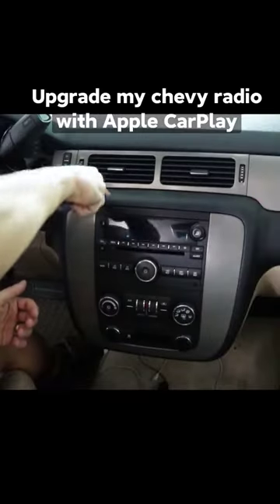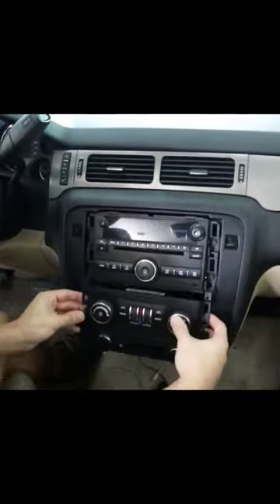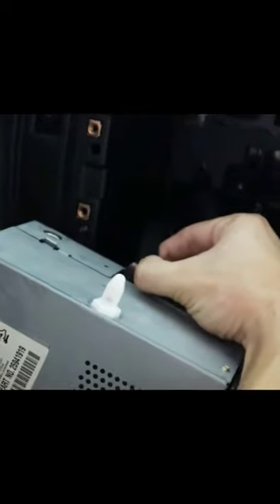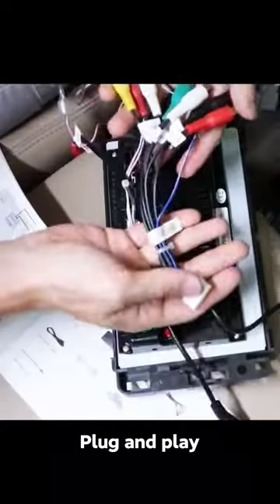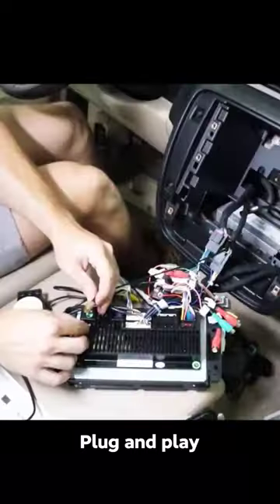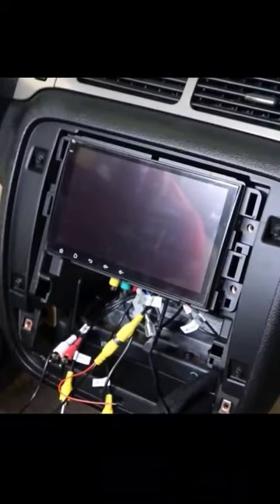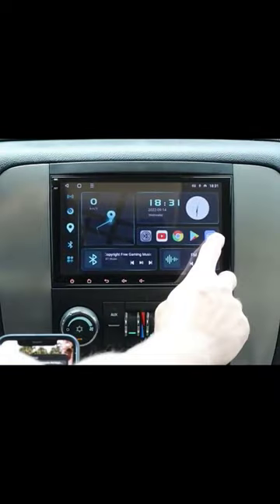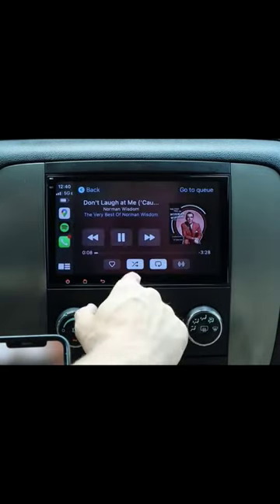upgrade my chevy radio with wireless Apple CarPlay head unit.